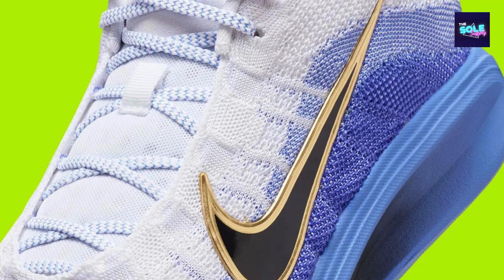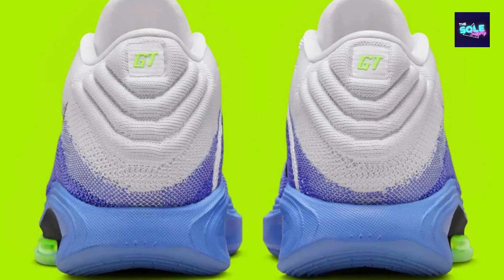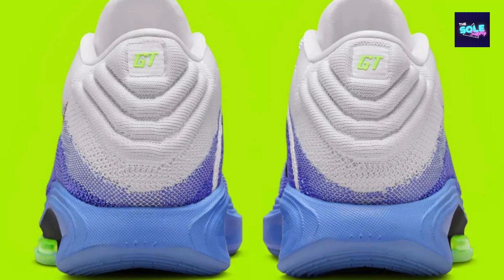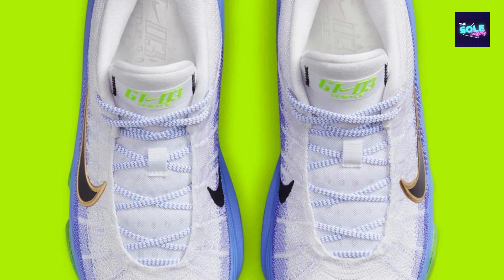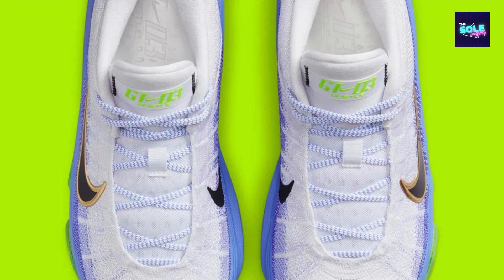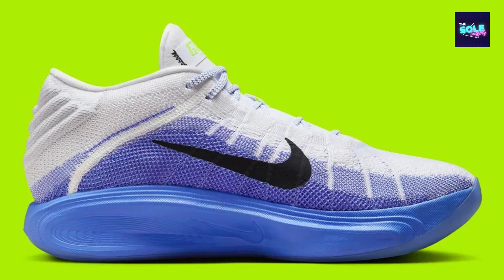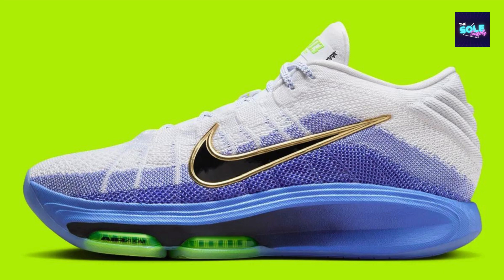Nike Zoom GT Hustle 3 "Fundamental" FV5953-100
00:00 Intro
00:11 About
00:28 Key Features and Performance
01:11 Pros
01:22 Cons
02:52 Conclusion
01:56 Outro